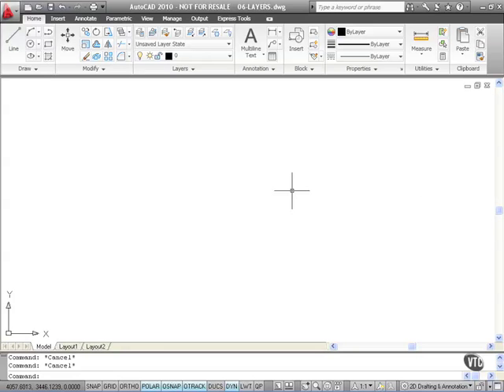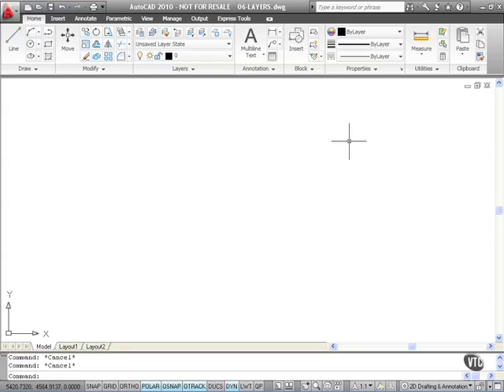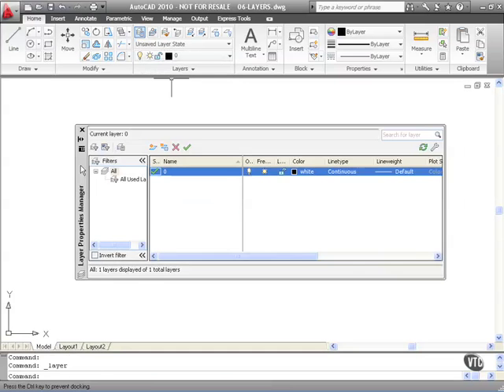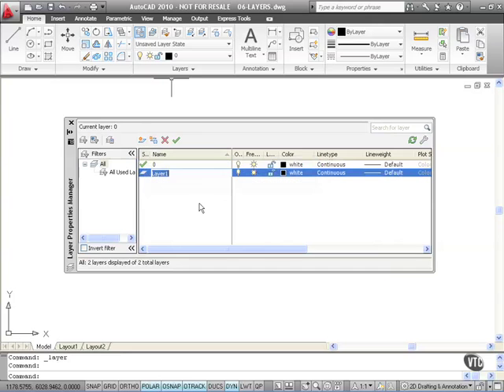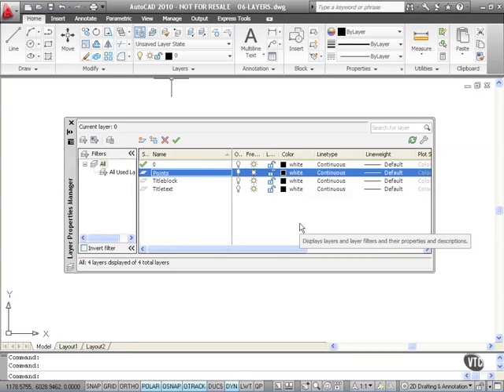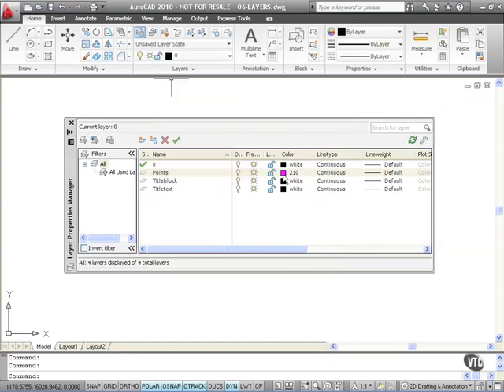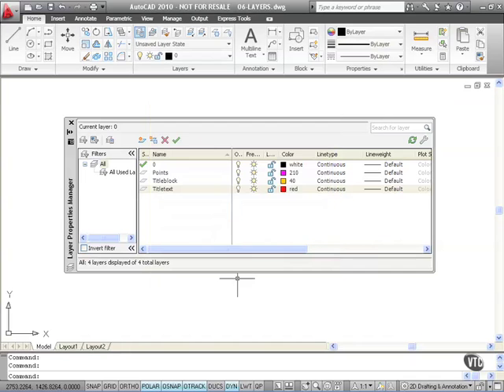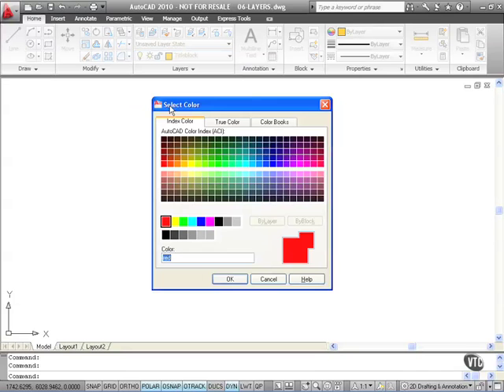06 02. Setting Your LAYERS.mov